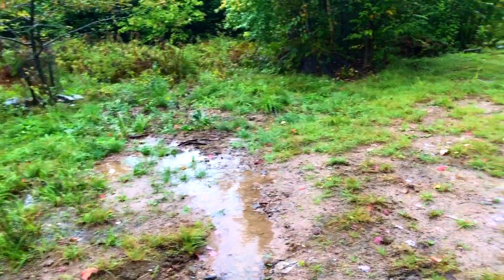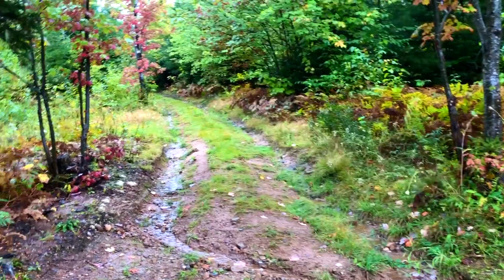Simple Camp Driveway Water Diversion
Our camp driveway has a lot of water running down causing a lot of erosion. Johanne and I decided to do some work on the driveway to divert the water. More work needs to be done.

Adventures Outdoors highlights the hunting, fishing, camping, outdoor cooking, hiking, and ATV adventures of Frank Zinck. Frank works in Information Technology and is an avid martial artist and is the owner of Budocentral Martials Arts where he and his wife Johanne teach Kyushu-Ryu Ju-Jitsu, Karate-do Shotokai and WASP (a women’s self defence class) You can find more info on their club Frank lives in Halifax, Nova Scotia, and was born in Newfoundland and has a passion for anything outdoors.